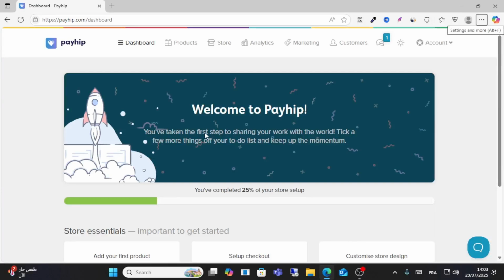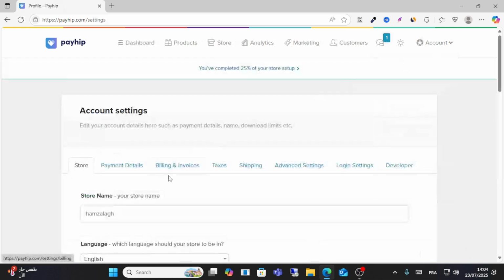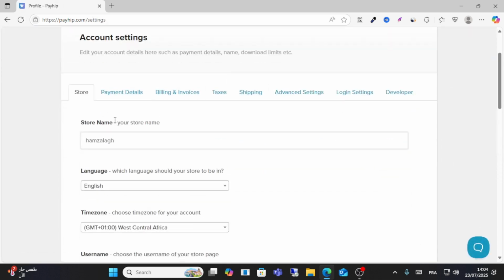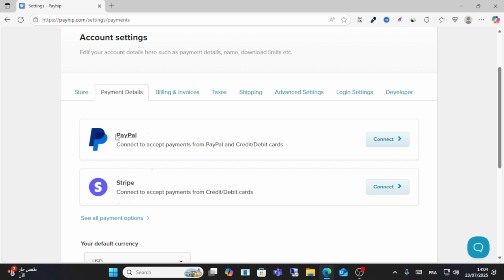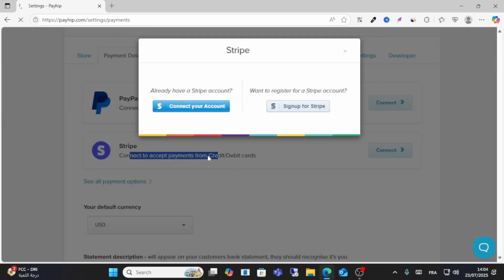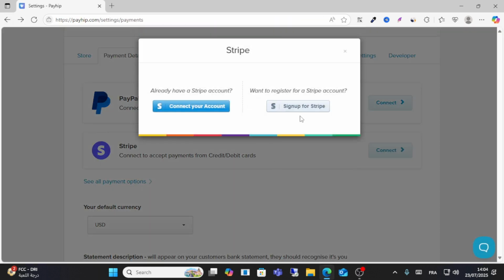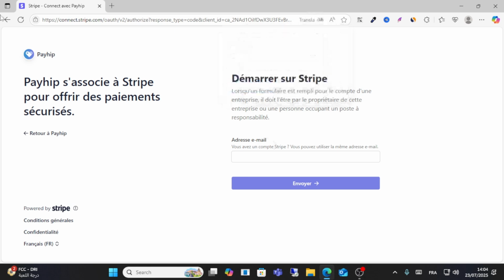How To Add Payment Method on Payhip ( STEP BY STEP)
in this video i will show you exactly how to  add payment method in payhip